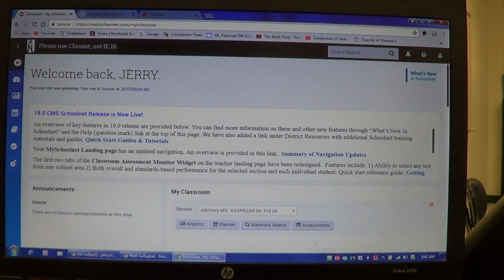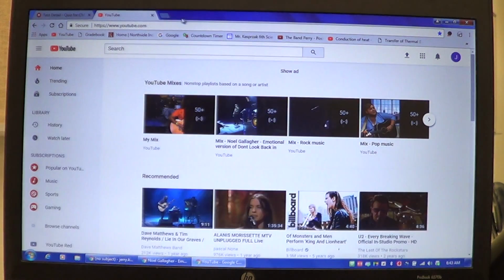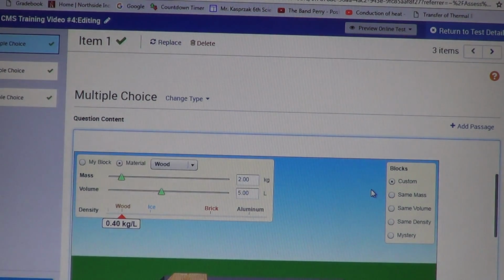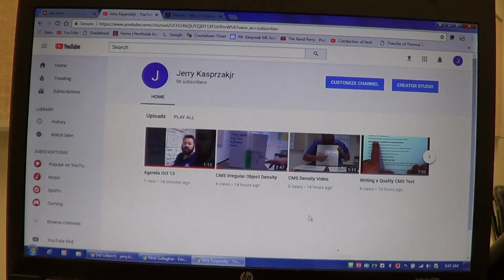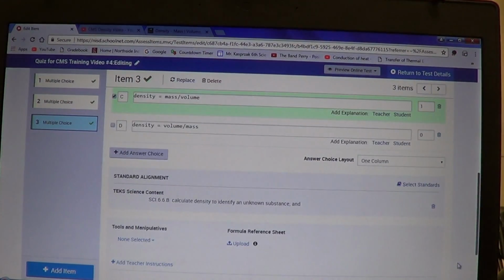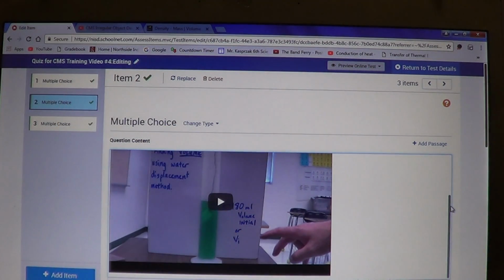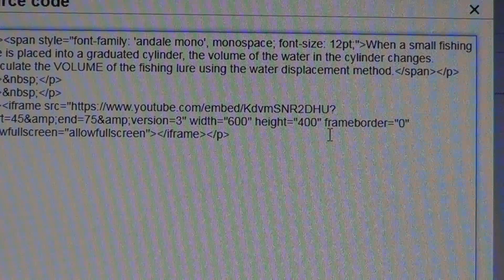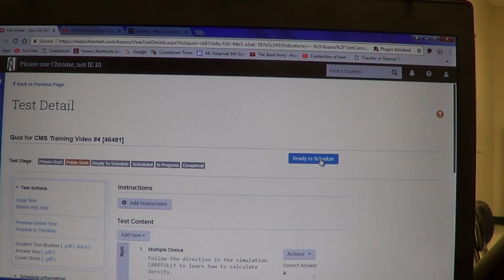CMS Training Video #4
Adding Embedded Links and YouTube Videos into CMS Assessments for an interactive experience for students.